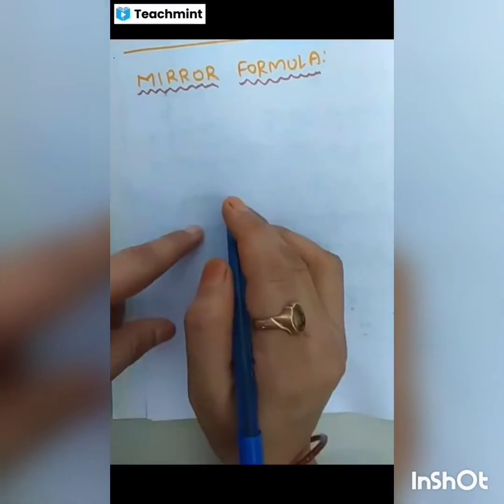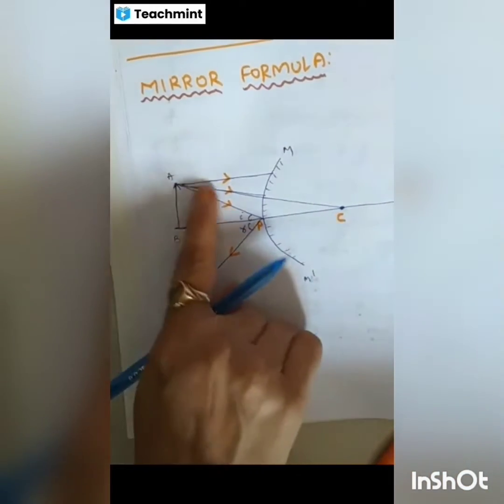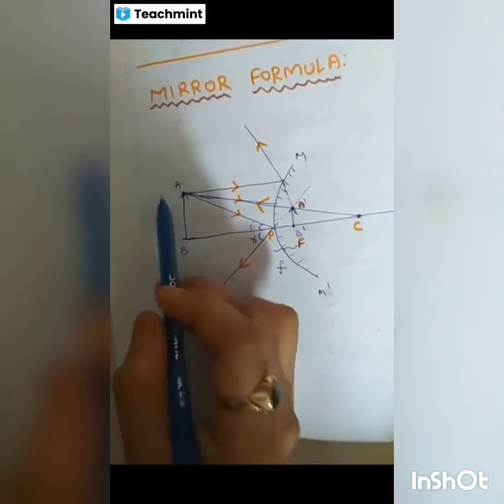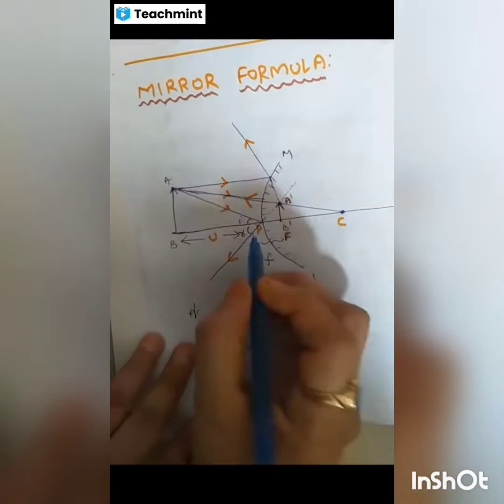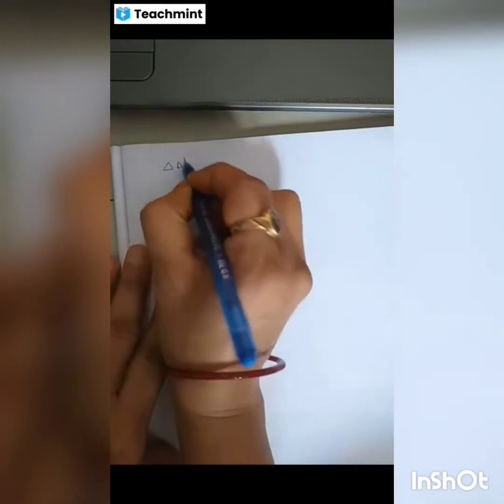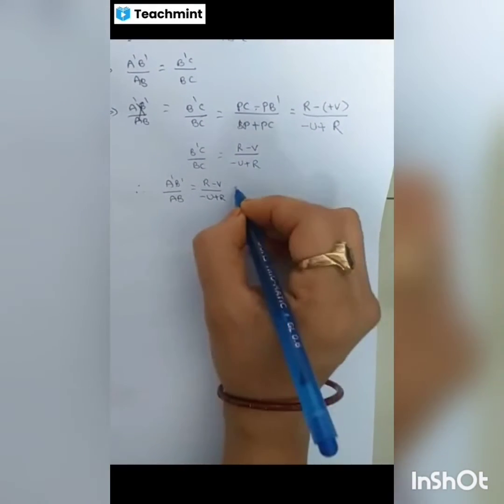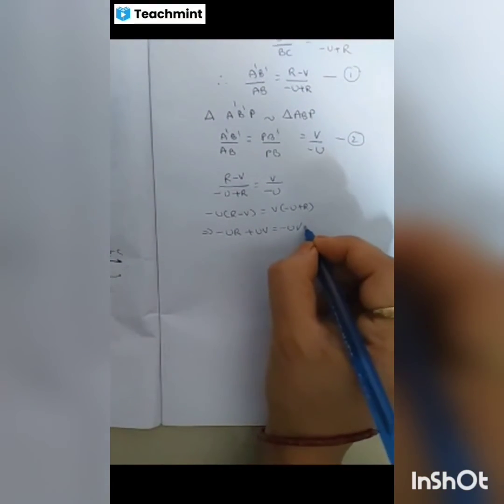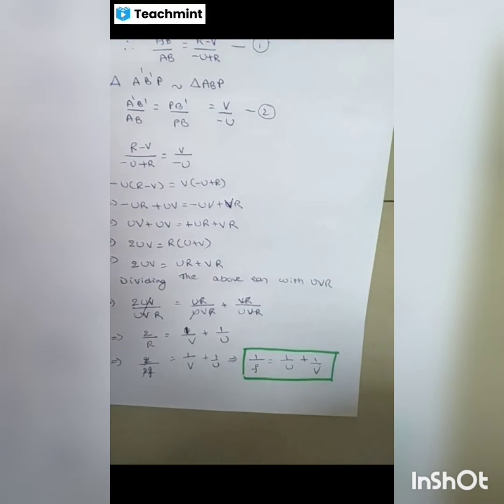Mirror Equation for 12th Physics